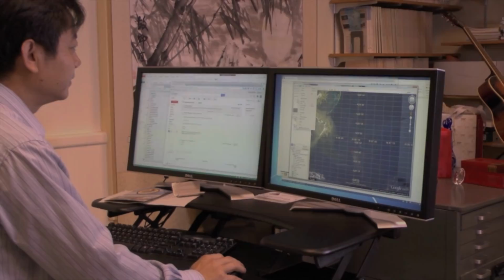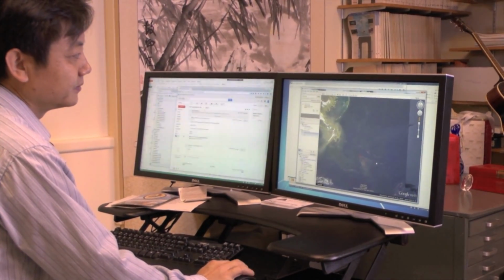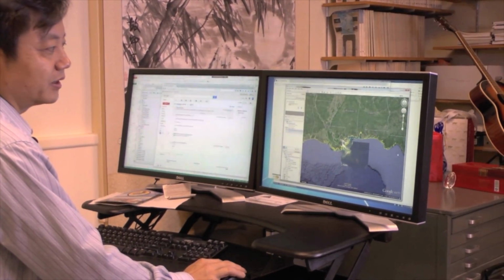C-IMAGE Spotlight: Dr. Chuanmin Hu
Dr. Chuanmin Hu and his PhD student Shaojie Sun discuss their C-IMAGE research. They are optical oceanographers and are using satellite images to track oil from the Deepwater Horizon and IXTOC-I blowouts.